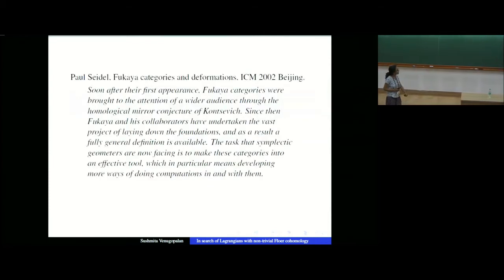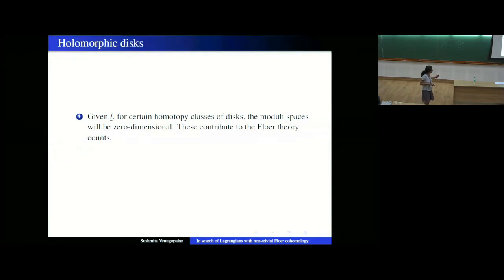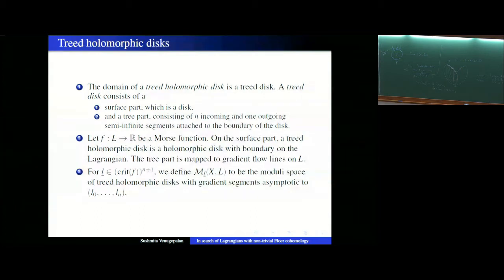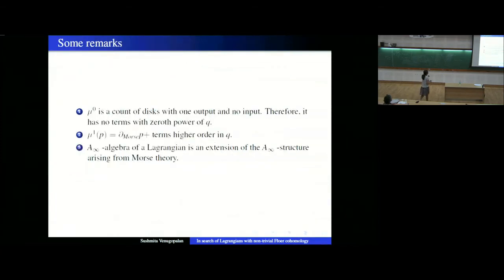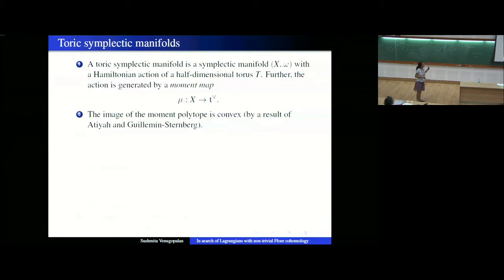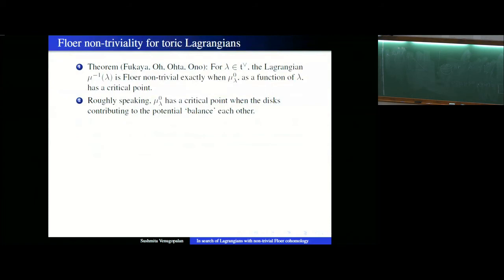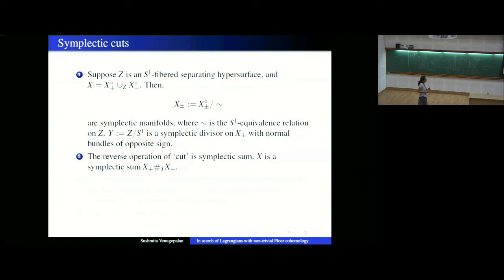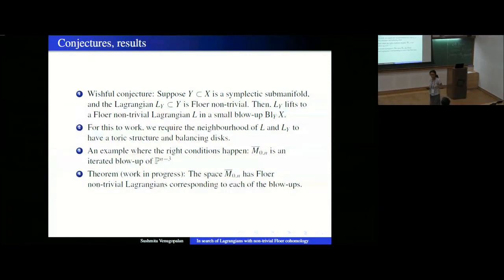In search of Lagrangians with non-trivial Floer cohomology by Sushmita Venugopalan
DISCUSSION MEETING
ANALYTIC AND ALGEBRAIC GEOMETRY

Complex analytic geometry is a very broad area of mathematics straddling differential geometry, algebraic geometry and analysis. Much of the interactions between mathematics and theoretical physics, especially string theory, channels through complex analytic geometry. Some of the high points of research in this topic are: Yau’s proof of Calabi’s conjecture, Donaldson- Uhlenbeck-Yau’s theorem that polystable vector bundles are precisely the solutions of the Hermitian-Einstein equation, Demailly’s work of Kobayashi hyperbolicity.

0:00:00 ICTS
0:00:05 In search of Lagrangian's with non-trivial Floer cohomology
0:00:10 In search of Lagrangian's with non-trivial cohomology
0:02:34 Towards Floer homology of a Lagrangian submanifold
0:03:57 -algebra
0:05:57 Homomorphic disks
0:09:59 Quick definition : Morse cohomology of a manifold M
0:15:49 Treed homomorphic disks
0:19:18 Aco -algebra of a Lagrangian
0:27:08 Some remarks
0:28:18 Floer cohomology of the Lagrangian
0:31:36 A geometric consequence of Floer non-triviality
0:34:40 Toric symplectic manifolds
0:38:22 Examples of symplectic toric manifolds
0:43:52 Floer non-triviality for toric Lagrangian's
0:48:09 Example: Point blow-up of projective space
0:50:36 Symplectic cuts
0:54:45 Idea of Charest-Woodward proof
0:56:59 Another example: line blow up
0:59:39 Conjectures, results